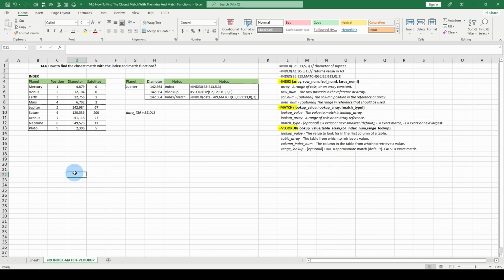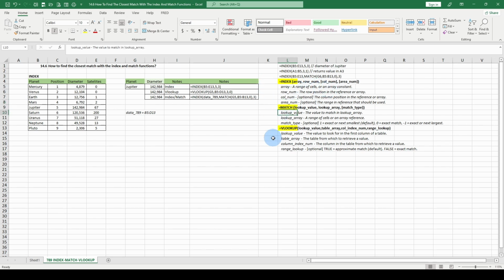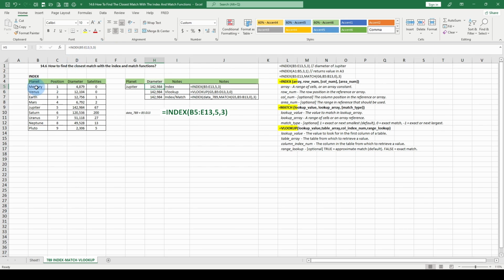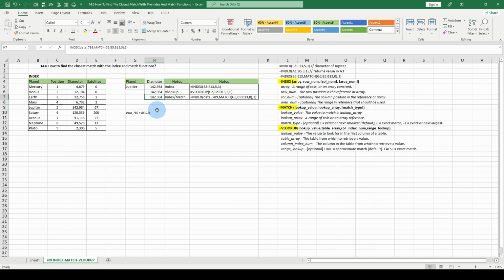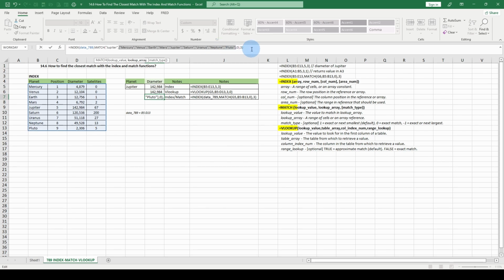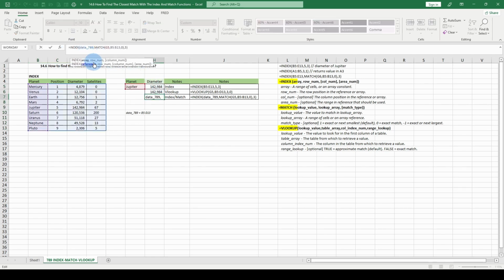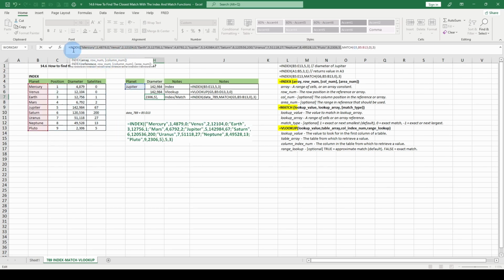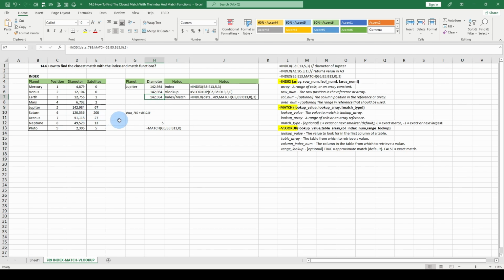Find the Closest Match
Ever wonder why your Excel formulas don’t work when the data flips upside down? This training will show you the correct way to find closest matches—no matter the sort order.

This Excel video teaches beginners how to use the INDEX and MATCH functions to find the closest matching values in a dataset.

Similar to VLOOKUP and HLOOKUP, MATCH can also work with approximate matches and can handle data sorted in different ways.

The video explains how the VLOOKUP-based approach might fail when dealing with descending data, and how the INDEX and MATCH combination overcomes this limitation.

It provides a formula example using INDEX and MATCH that correctly retrieves the desired result. The course also clarifies the different arguments for the MATCH function: -1 for descending data, 0 for exact matches in unsorted data, and 1 for ascending data.

This knowledge helps users better understand and manipulate their data using Excel's functions.